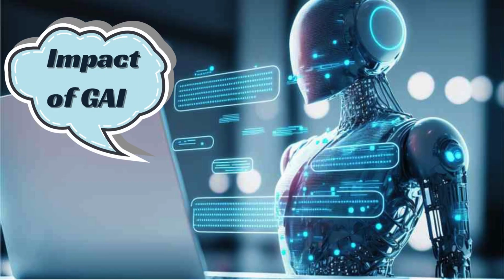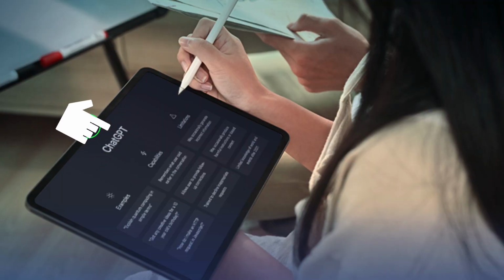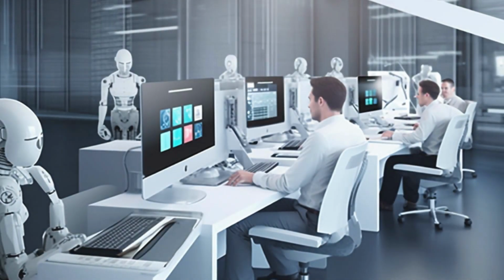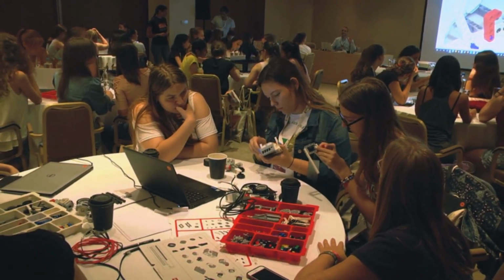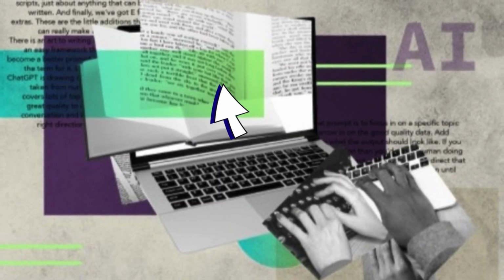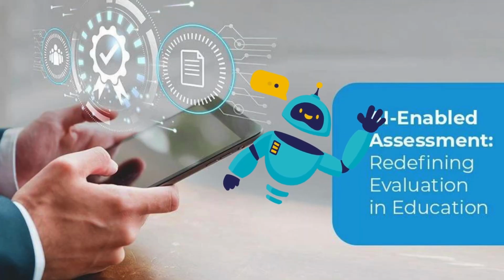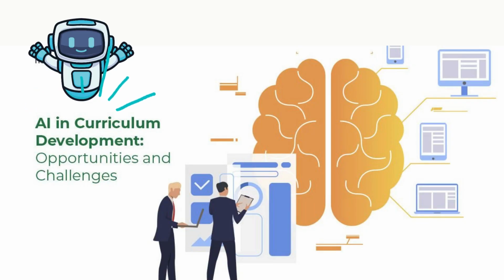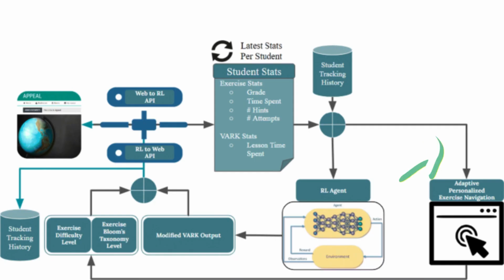Transforming Technical Education: The Impact of Generative AI on Interactive Learning Environments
Generative AI is revolutionizing technical education by enabling the creation of realistic simulations, virtual labs, and interactive learning experiences. This technology uses advanced algorithms to generate synthetic data, models, and scenarios that mimic real-world phenomena, facilitating hands-on learning in various fields such as engineering, computer science, and physics. By providing students with immersive and interactive learning environments, generative AI enhances comprehension, problem-solving skills, and practical application of theoretical concepts.